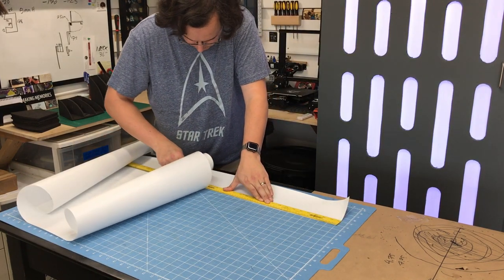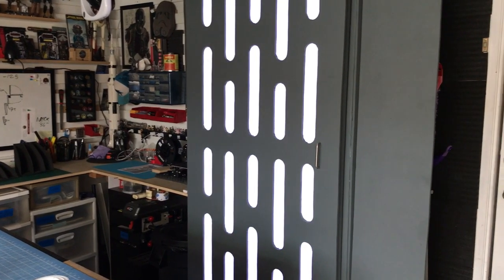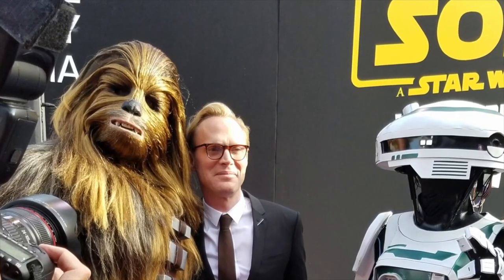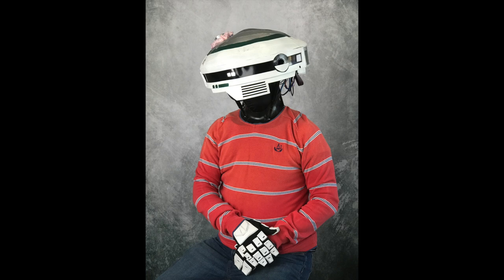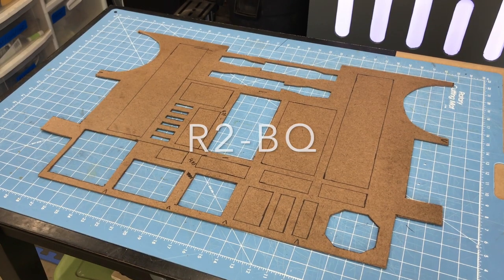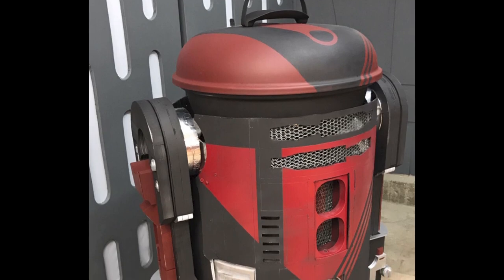Garage Space Dock, K2SO, & R2BBQ | Geek of the Week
Today we wanted to share another Geek of the Week with you all and introduce you to Dr. SciFi a.k.a Darren Moser.  Darren, like many of us makers, has multiple projects he has completed, and others that are still in progress.  We specifically loved the "Death Star Walls" he created for his shop.  We hope you all enjoy getting to know Darren!